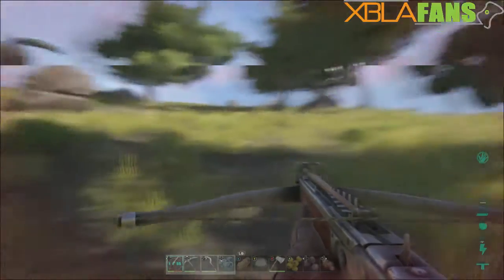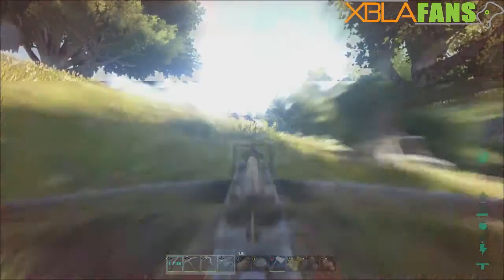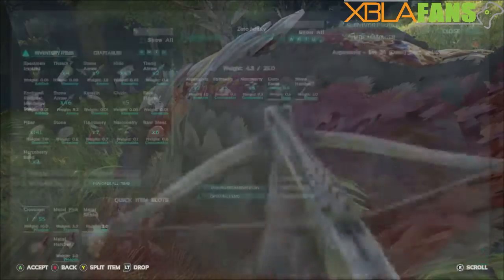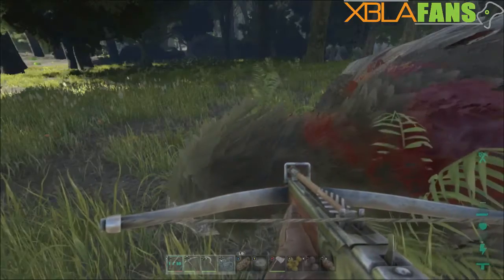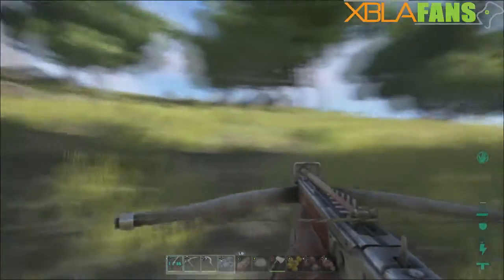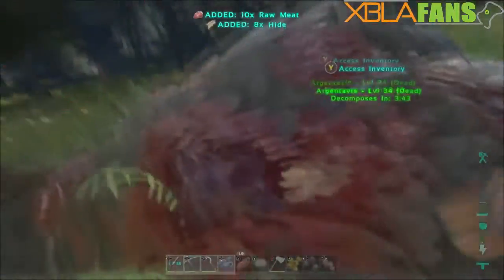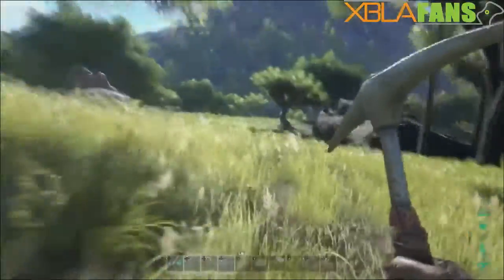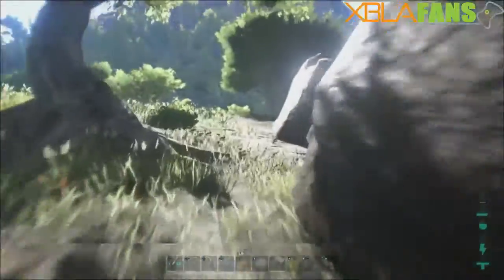Ark Survival Evolved Xbox One: Access the Inventory of Dead Animals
Accessing inventories of dinos is key when fighting some of the stronger dinos in the game. You can easily farm things like Narc Arrows off of the birds in the northern area of the map. Sometimes high level equipment can be found inside them along side trophy type items such as talons and Rex arms.

Ark: Survival Evolved released on 12,16,2015 via the Xbox One Game Preview Program. This means the game is still a work in progress. Ark is a survival game in a land of dinosaurs that progresses from the stone age to modern weapons and tech. It feels similar to a mix of Turok and Minecraft.